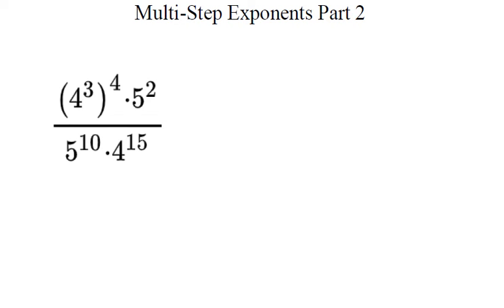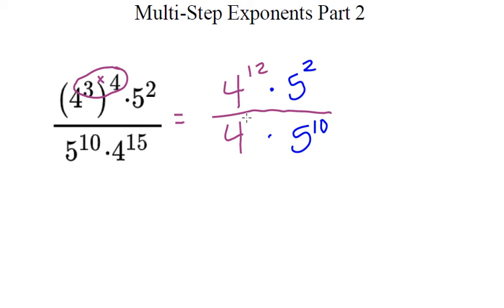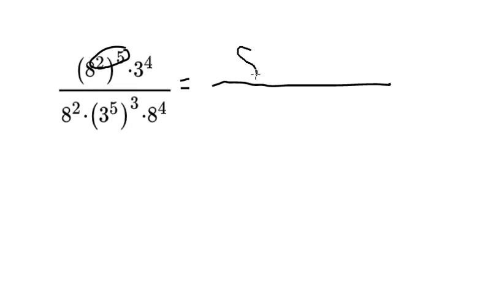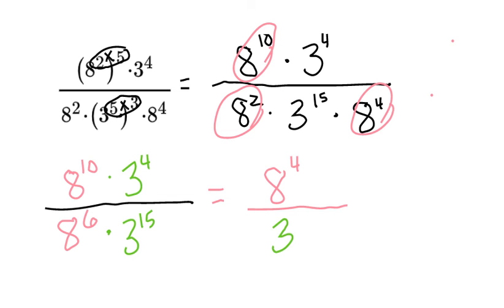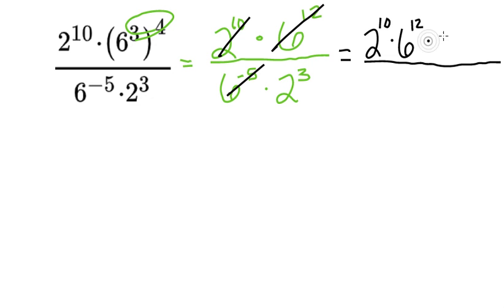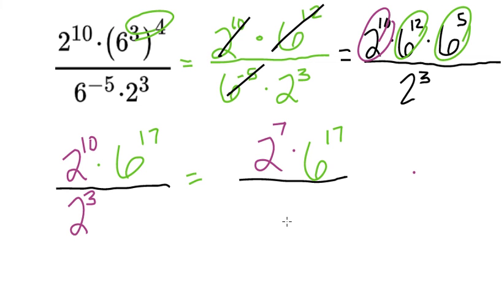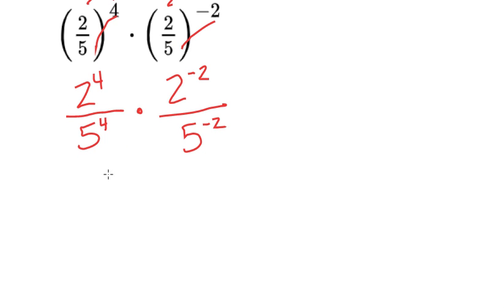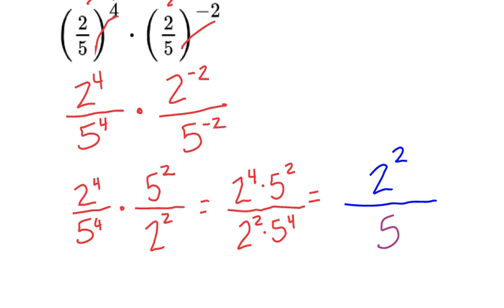Multi-Step Exponents Week 2 Part 2